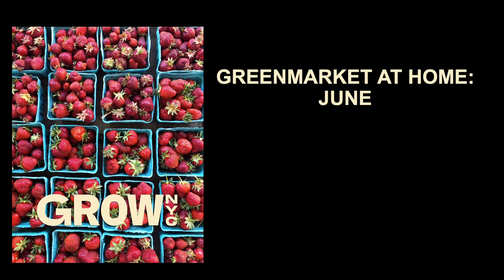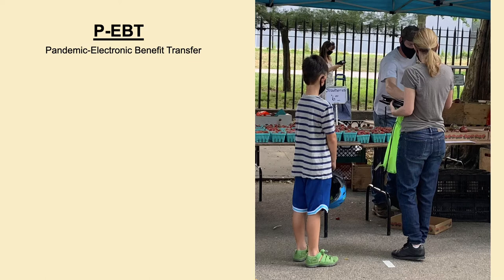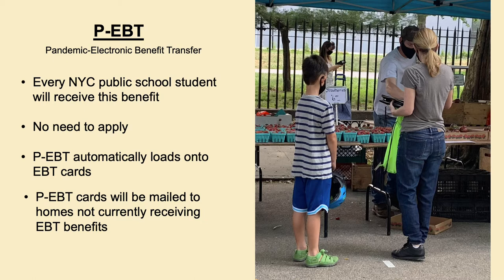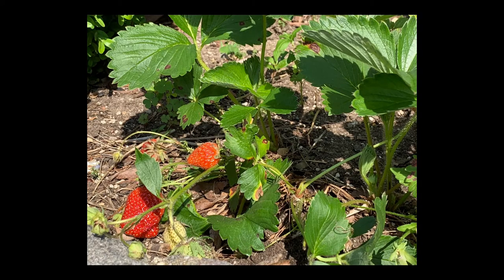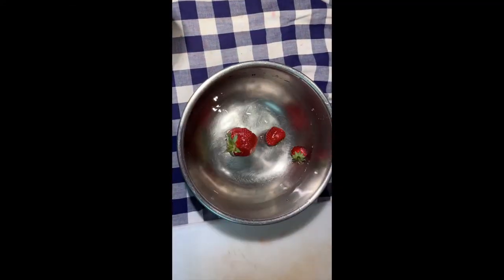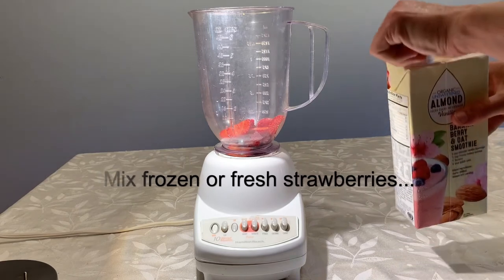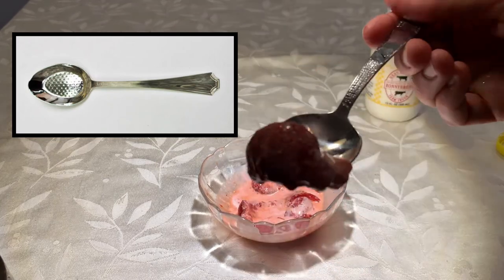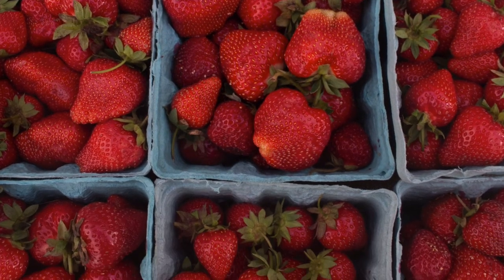Greenmarket At Home: June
Greenmarket - June, 2020
Strawberries, P-EBT, and safety addressing COVID-19